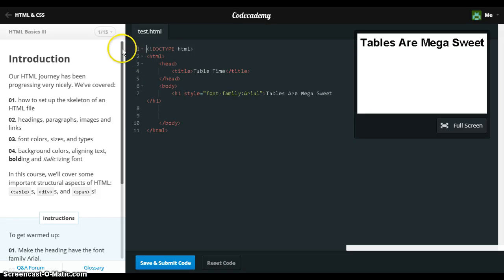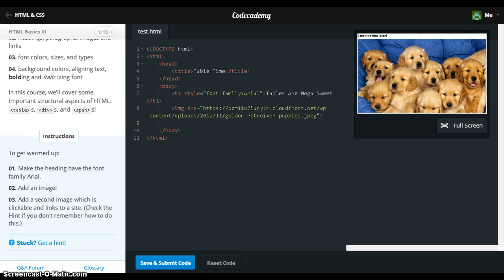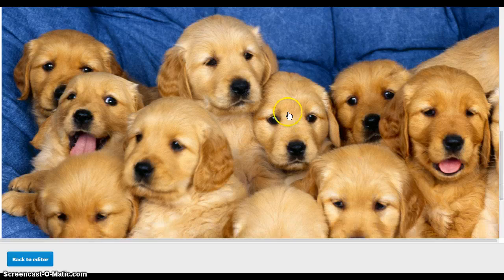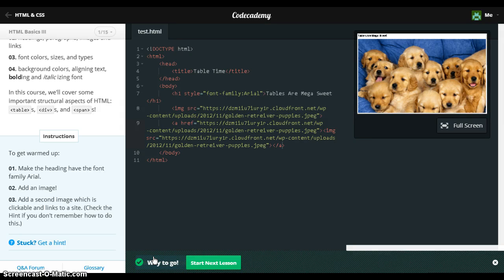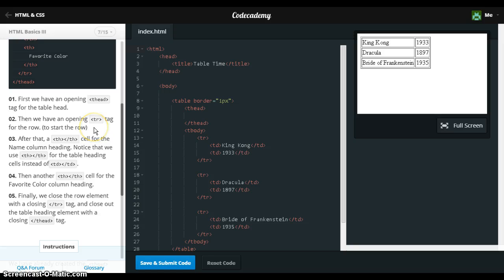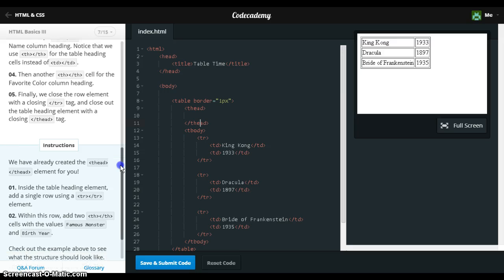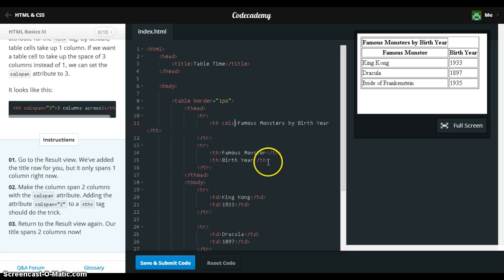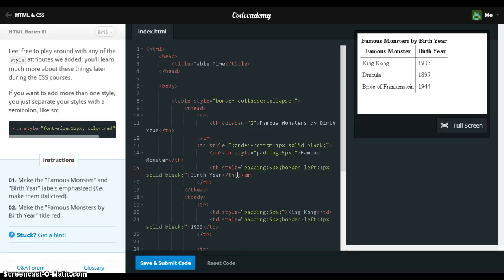Html Basics III Codecademy